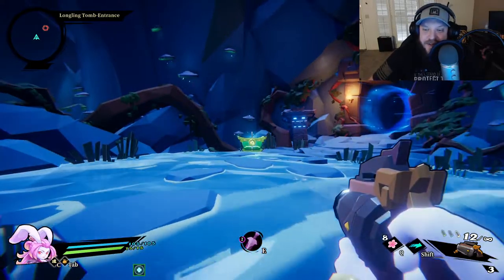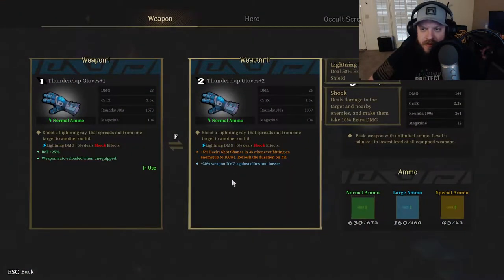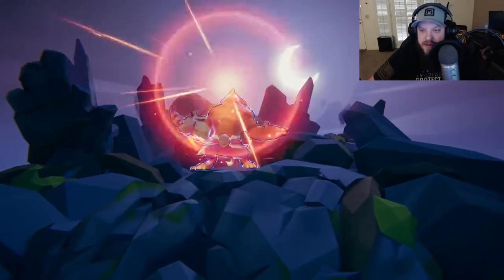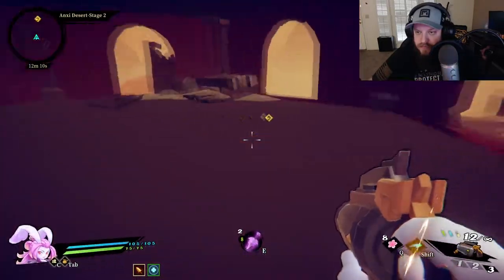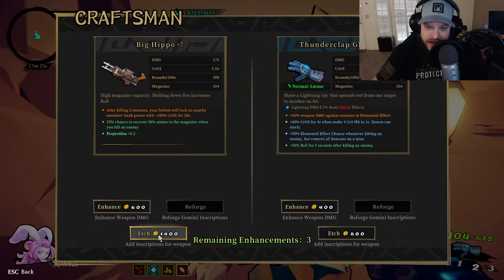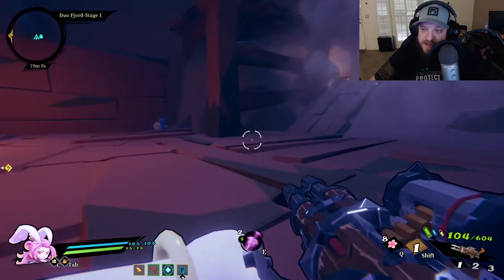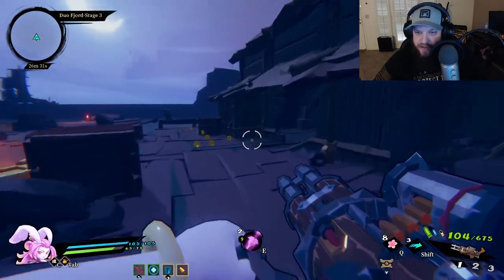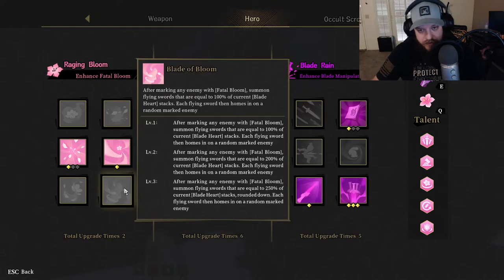AimBot Negev Run - CRAZY Tao Build - Gunfire Reborn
So I was just going into this thinking I was going to make a weapon based build with the new hero Tao. I had NO IDEA that it was going to turn into me running around with a Negev and AimBot! That's what happened though! This one was crazy fun, honestly probably my most favorite run I've done so far. I hope you guys enjoy this one!

Let me know what else you want to see from Gunfire Reborn! Or even from a different game for that matter!

Gunfire Reborn is an adventure level-based game featuring FPS, roguelite, and RPG elements. Players can control unique heroes—each with different abilities—as they adventure through random levels and pick up randomly dropped weapons. Every level is random; each new restart is a brand-new experience.